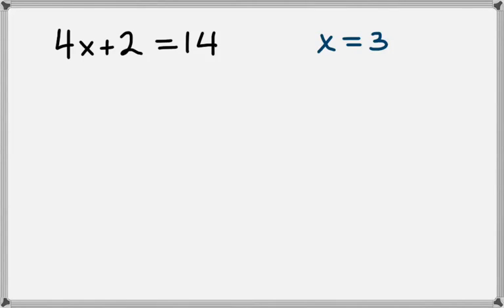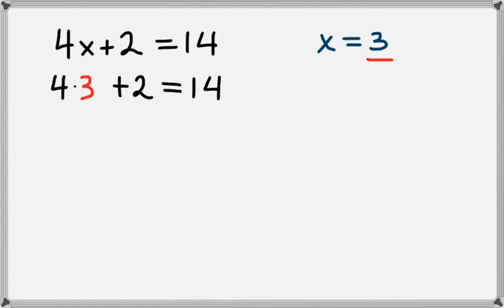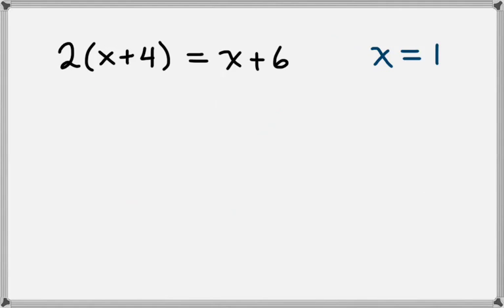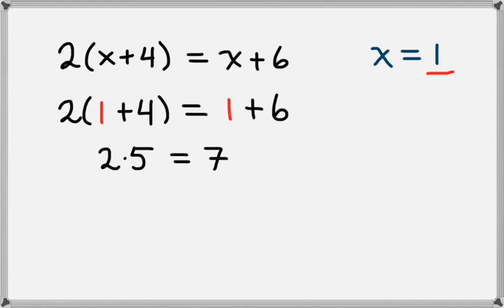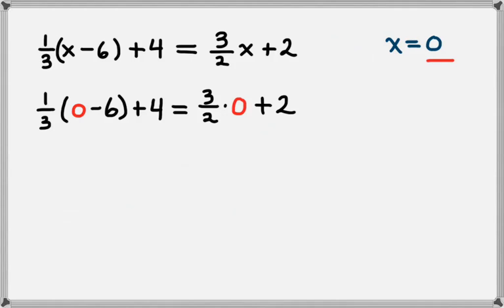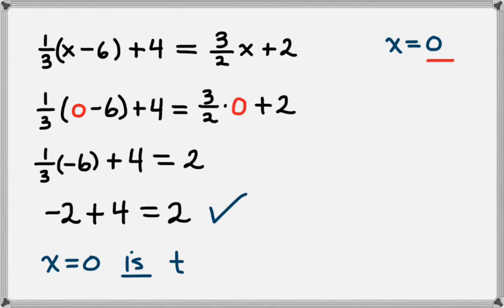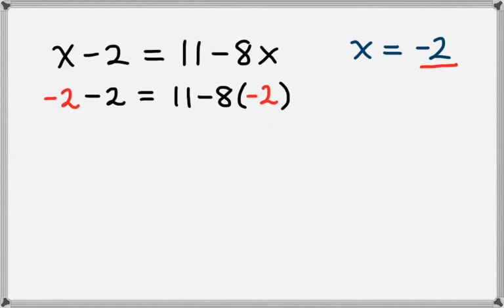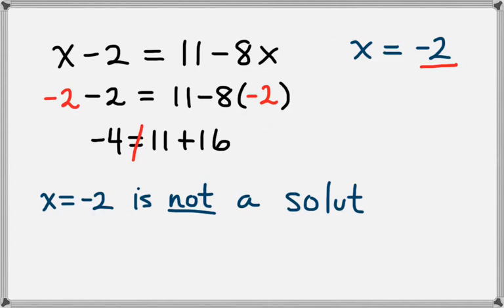Determining if a Given Value is a Solution: Example Problems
Examples of how to test to see if a given value for x is a solution to an equation.